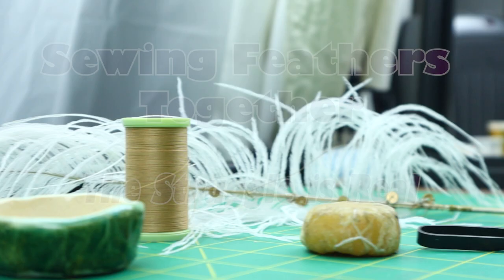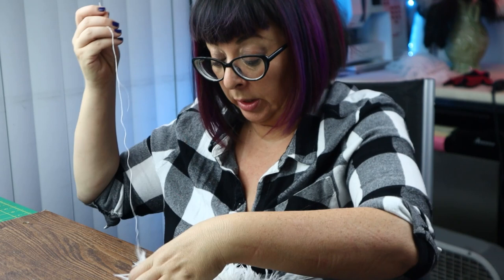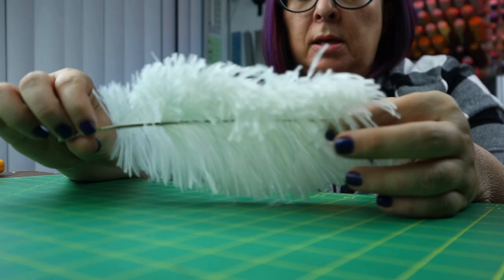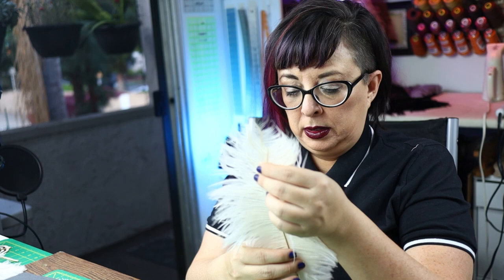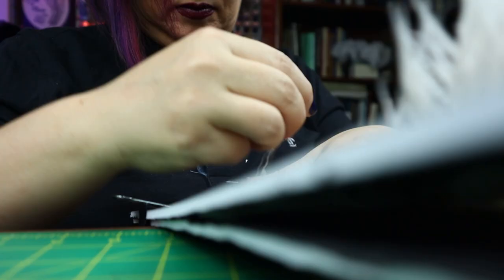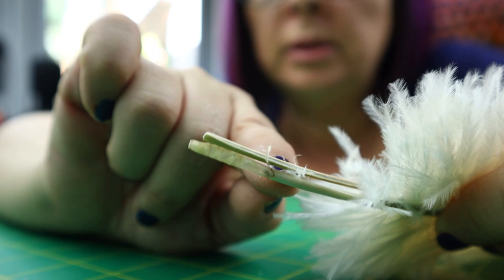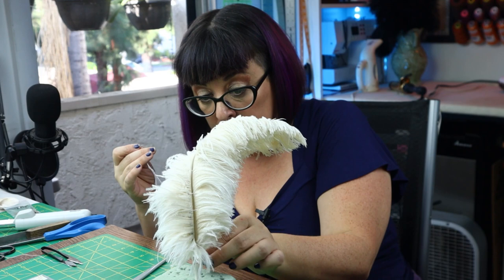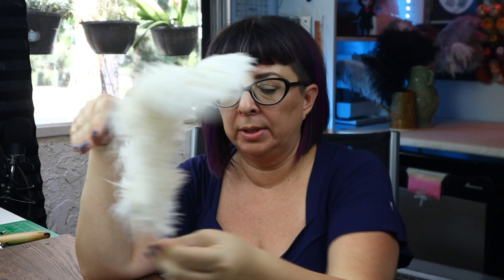Can I turn this DISASTER into a success?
Avoid a feather order disaster and Watch This I bought some Ostrich feathers on Amazon, but reality did not meet my expectations.  But, since I had them in hand and I just didn’t want to go through the trouble of returning them, I decided I would challenge myself to see if I could get creative and make a feather success out of this feather buying tragedy.
0:00    Intro
1:24    Adjusting Expectations and looking for NEW inspiration
3:57    Sewing Feathers Together: The Struggle is Real!
7:13    This Changes Everything!
15:19  Bedazzling the 16th Century way
17:10  What will I do differently Next time?
18:26  What do you think?

Supplies Available in Our Etsy Shop (all profits go to support Thimble And Plume) Thread